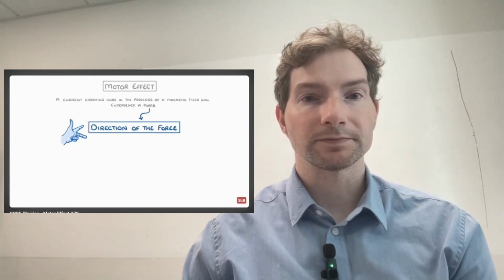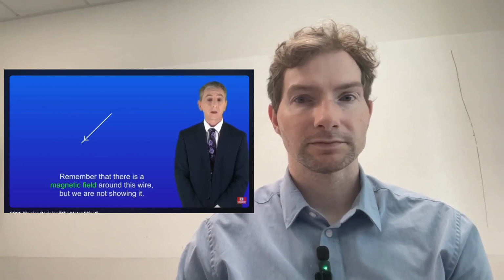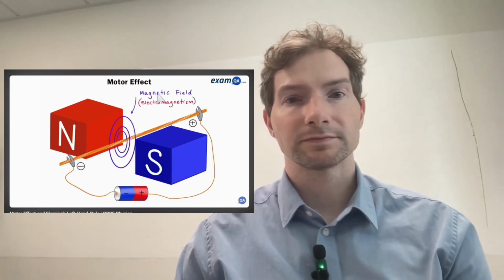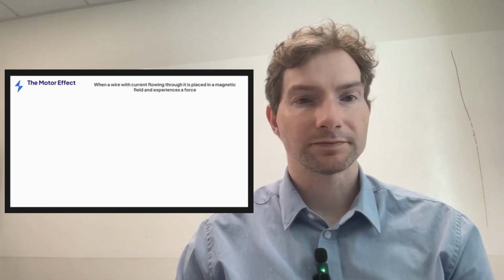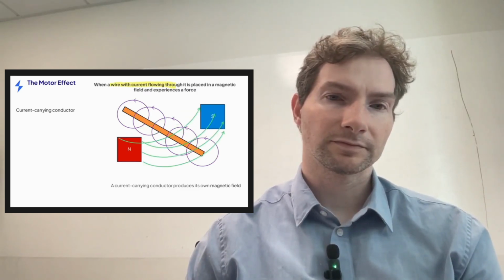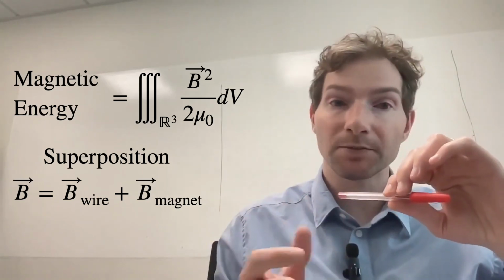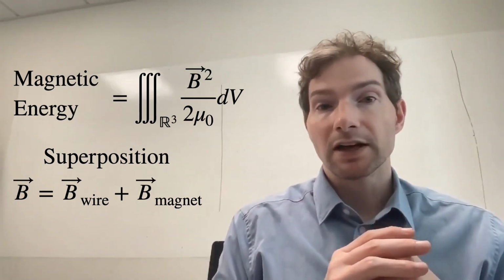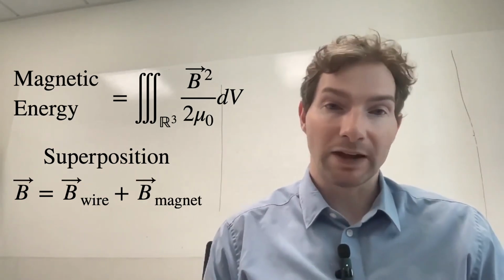Discussion - A Strange Description of the Motor Effect in Secondary School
In this video I provide some thoughts about a description of the "motor effect" that is given in GCSE (end of secondary school) in the UK.

TIMESTAMPS
00:00 Introduction
01:57 Video clips describing the motor effect
05:23 Summary of the claims being made in the videos
10:33 Conventional force-based description of the motor effect
11:57 Do they mean magnetic energy?
14:30 Situation where the two views disagree